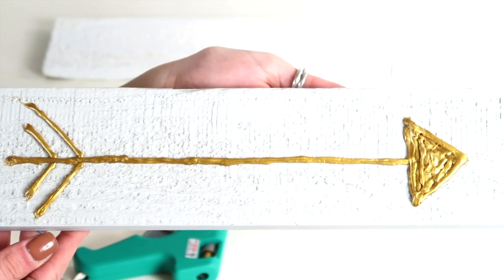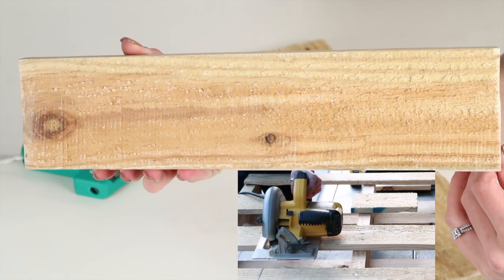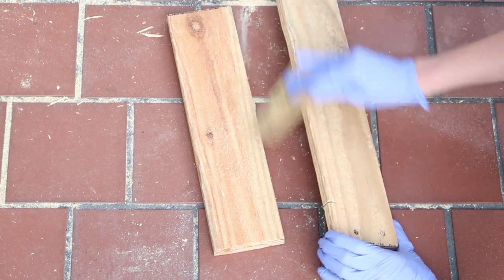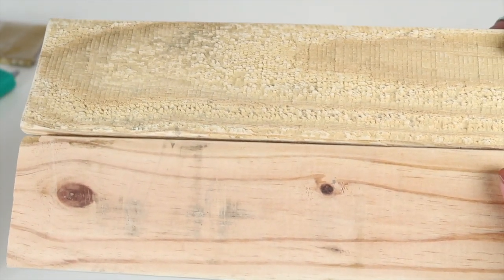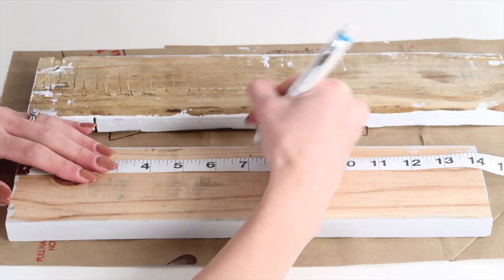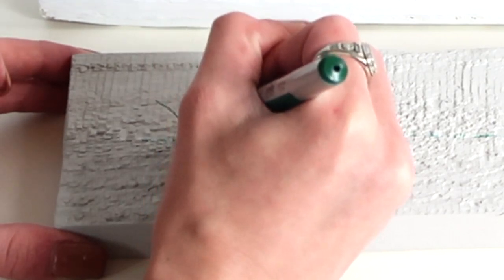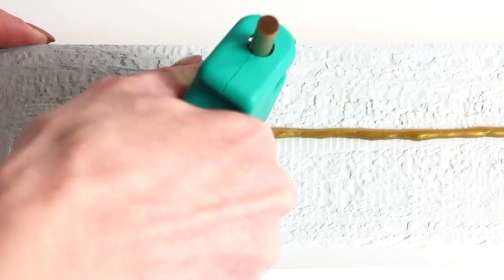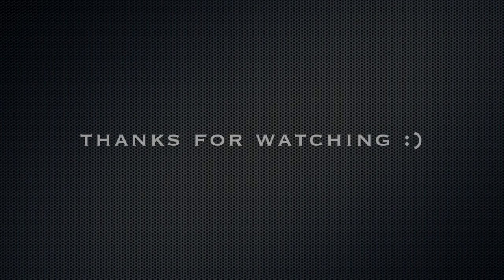DIY PALLET WALL ART | UNDER $5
S U P P L I E S :
- Pallet
- OR Glitter Glue Sticks (Dollar Tree)